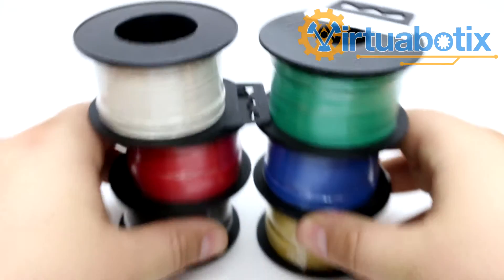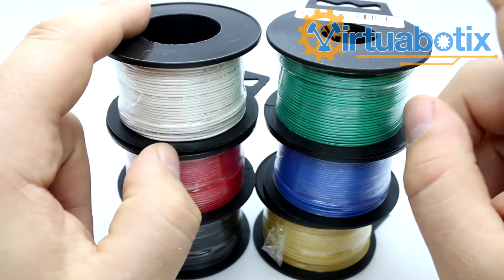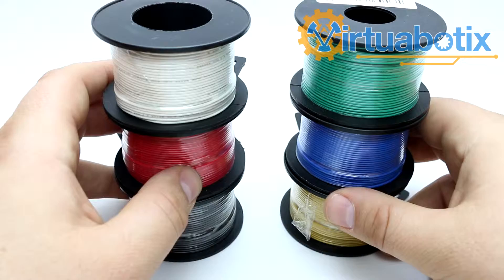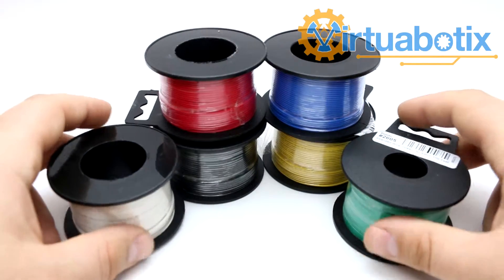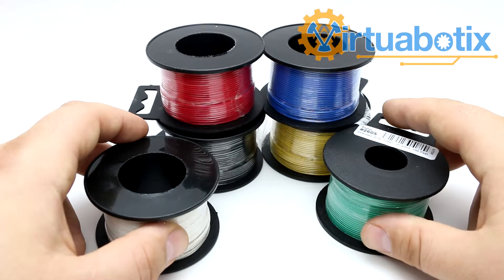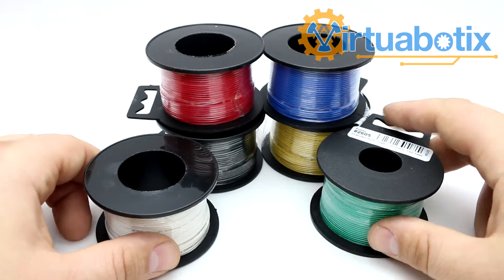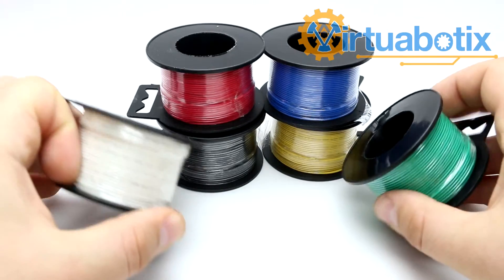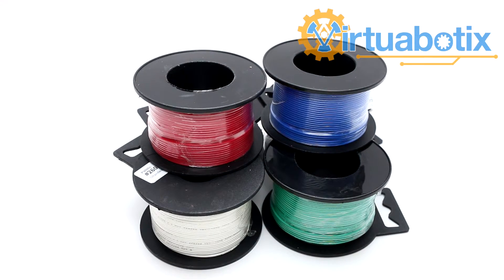Virtuabotix 100ft 30 AWG Stranded Wire Spools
The perfect companion to every makerspace.